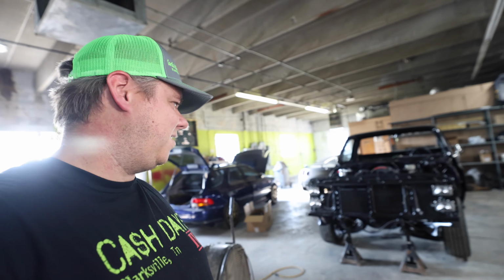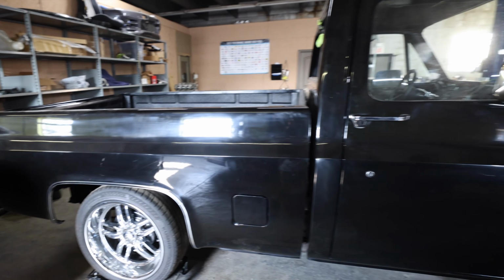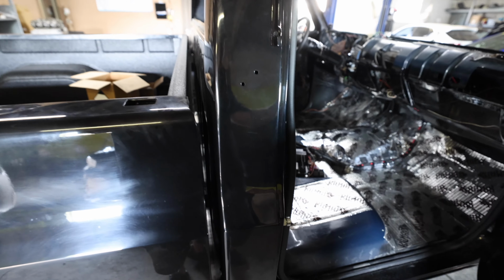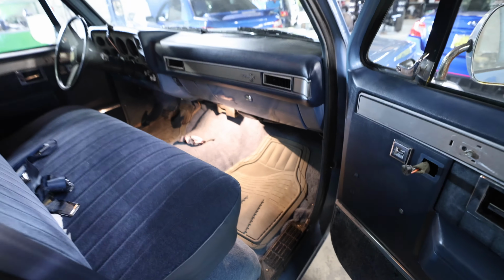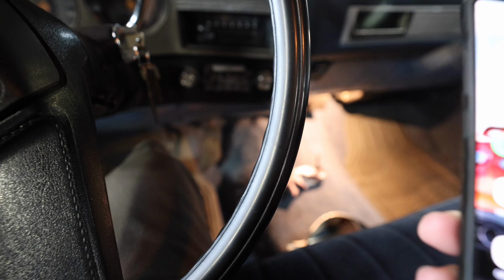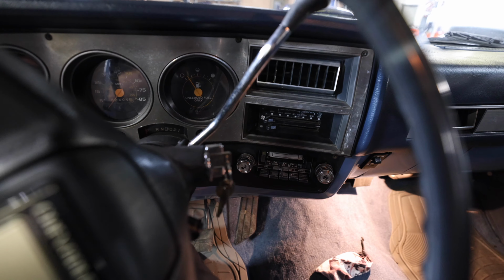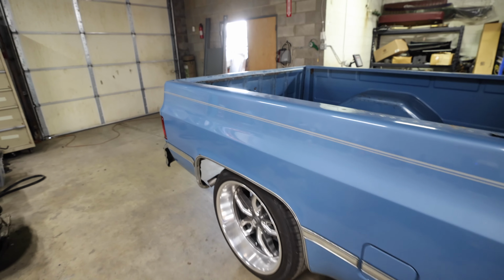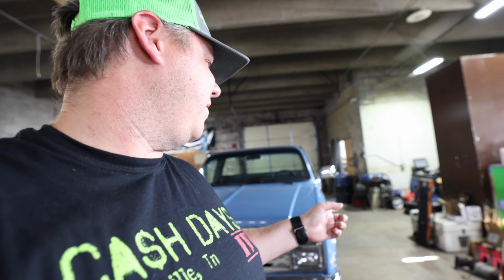1985 Chevy C10 Updates Back from paint and LS Swap is in!!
2019 Ford Raptor
2018 Subaru Forester XT
2017 Nissan GT-R
2005 Subaru STI- Betty White STI
2005 Subaru STI - Blue Blobeye
1987 Chevy C10
1984 Chevy C10